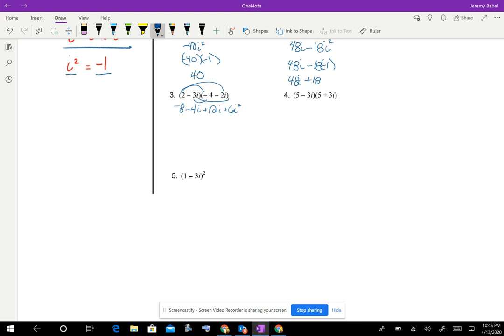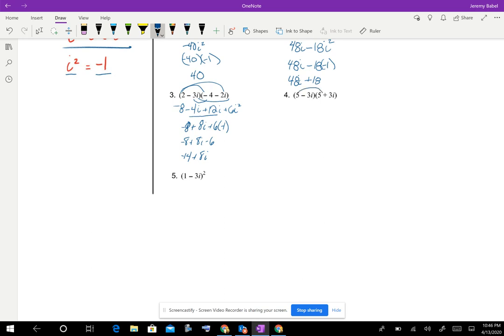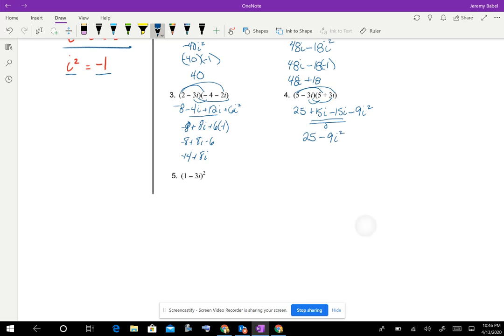10.8 Extended Elearning 2, 2020 10:47 PM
10.8 Extended eLearning Multiplying Complex Numbers